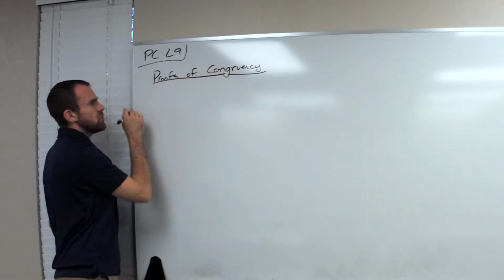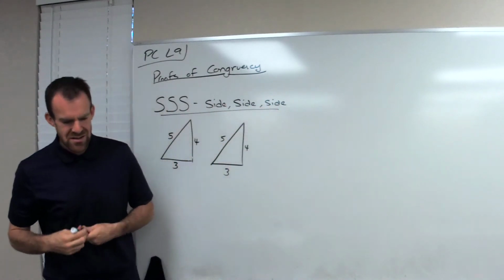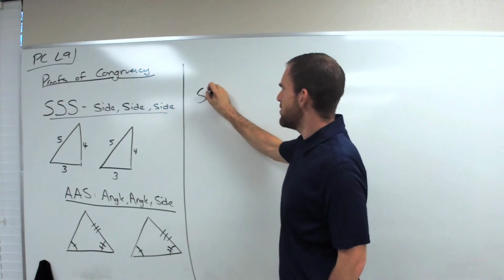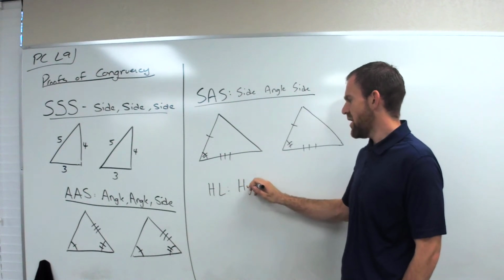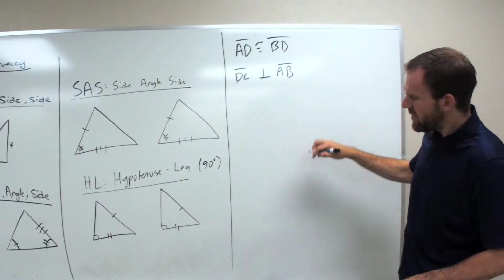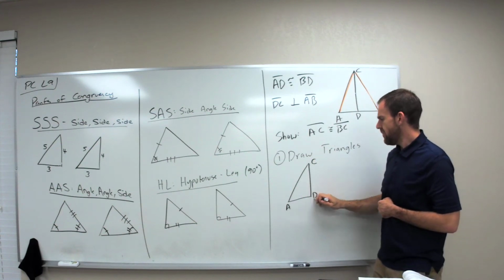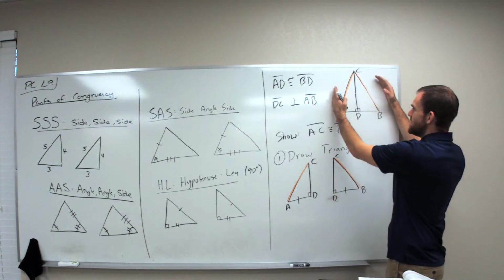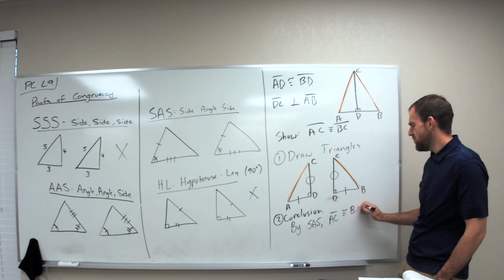PreCalc Lesson 9